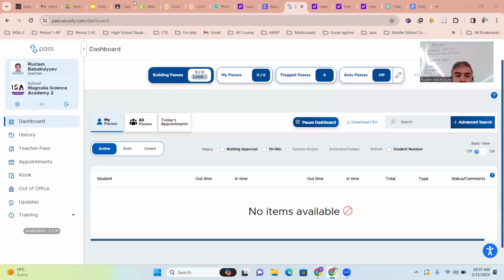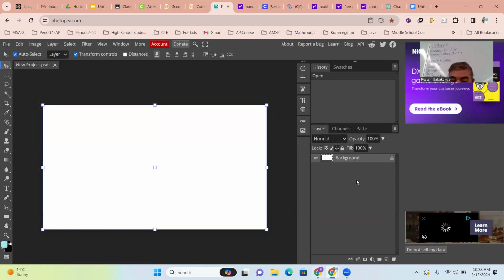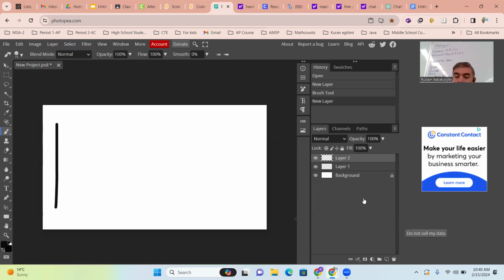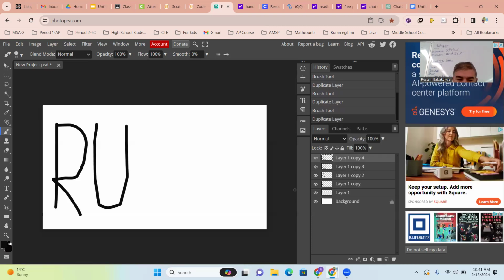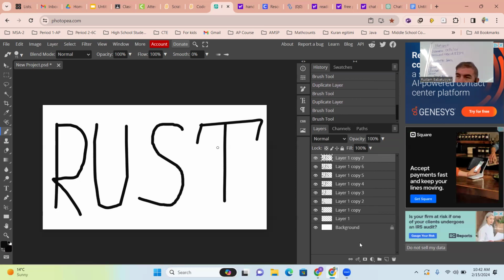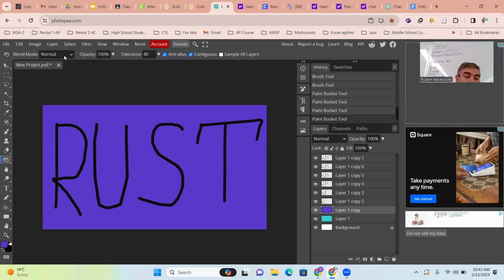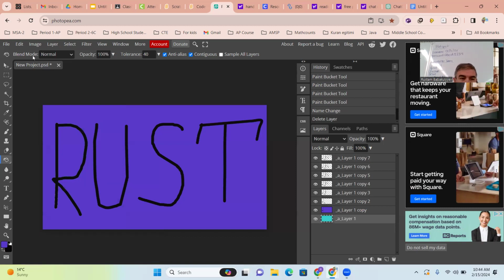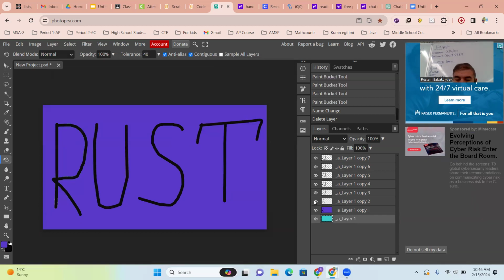Gif Animation -Animate a name